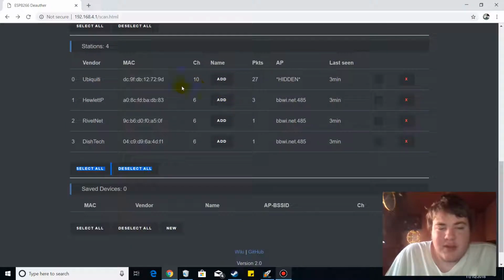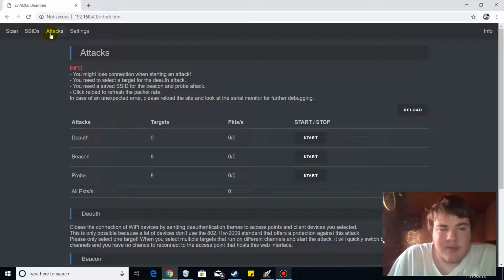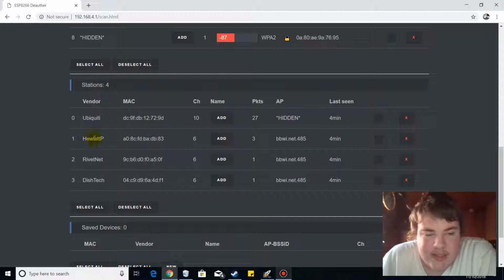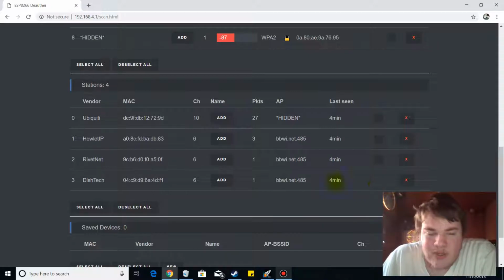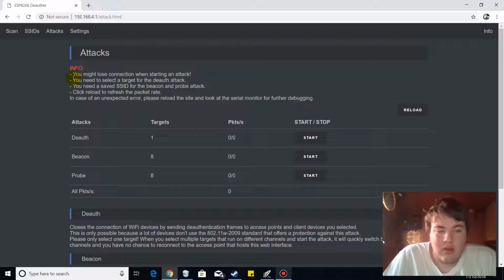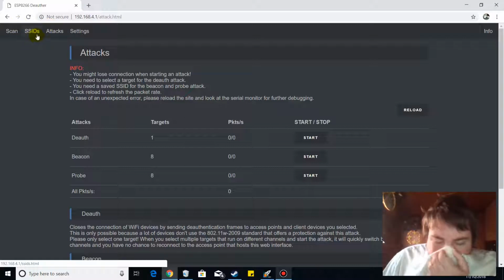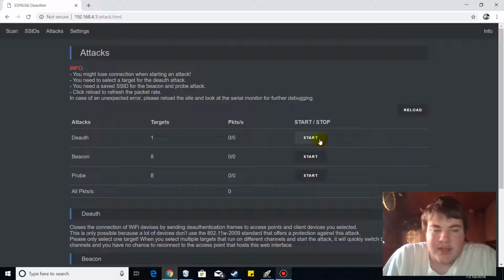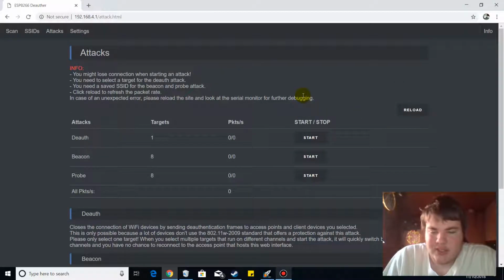How to kick people off your network without (kickthemout)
This is a tutorial on how to kick people off your network utilizing a wi-fi deauther!